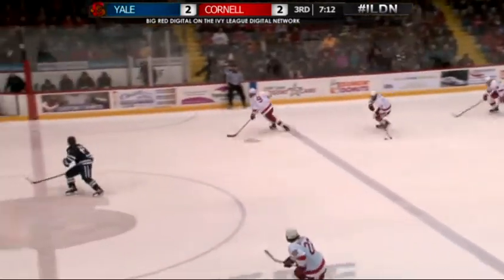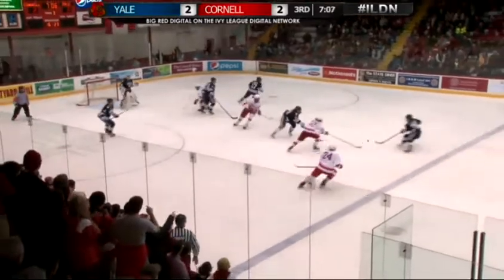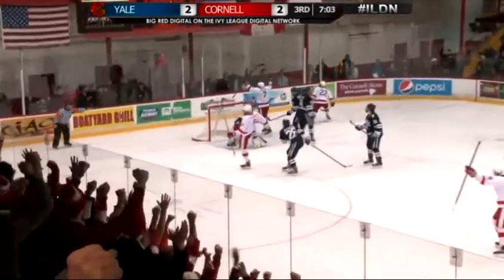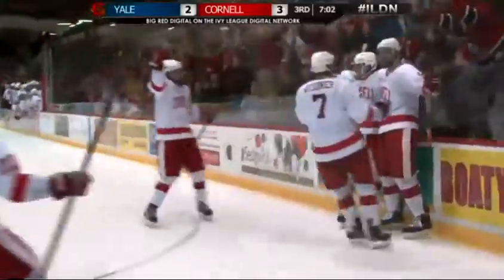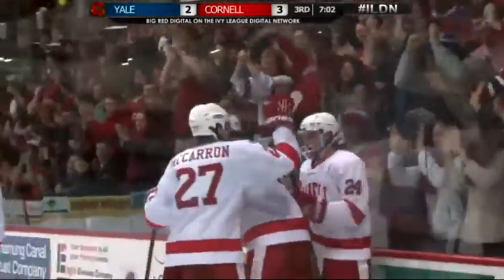Hilbrich's Game Winner over Yale 11/21/14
Christian Hilbrich scores the GWG on a tremendous setup from Cole Bardreau in Cornell's come from behind victory over Yale at Lynah Rink on 11/21/14